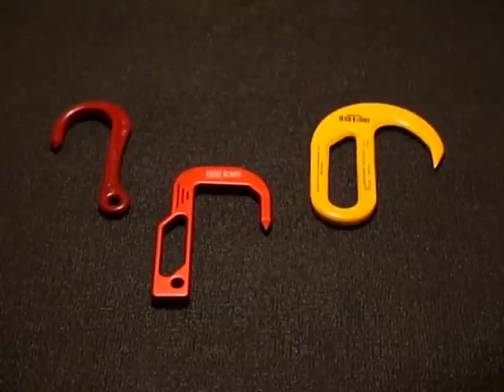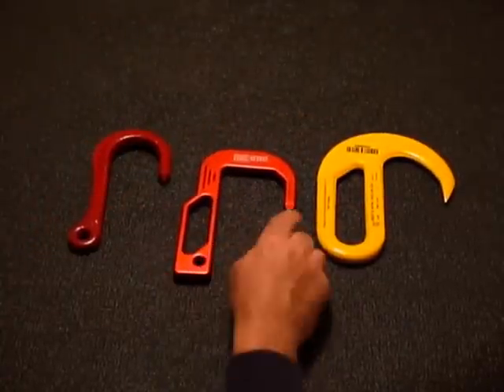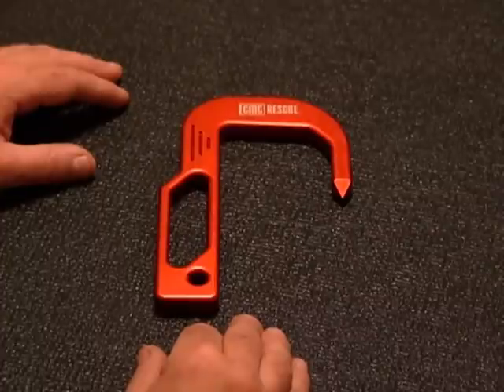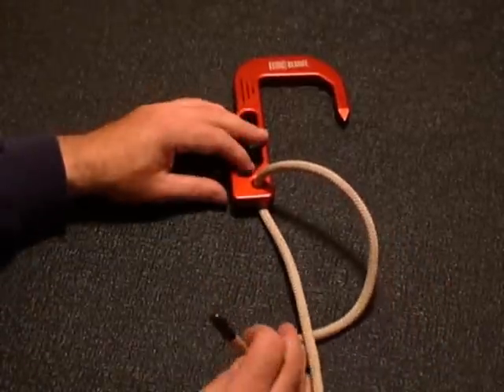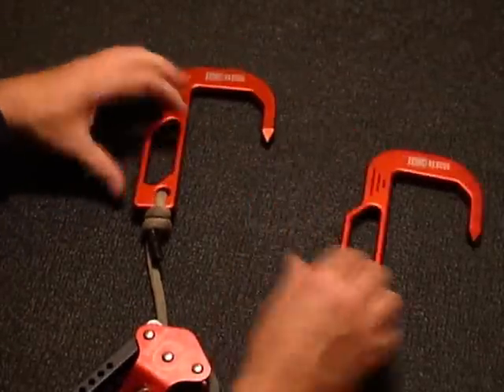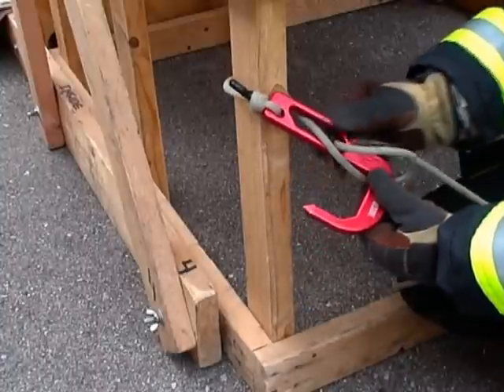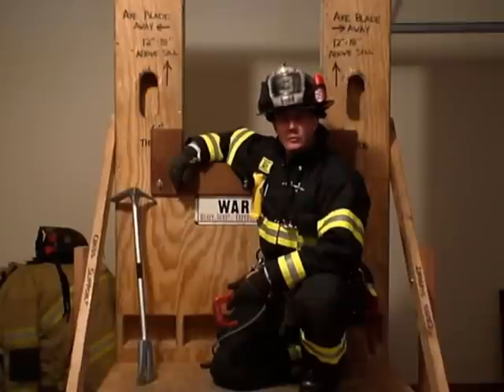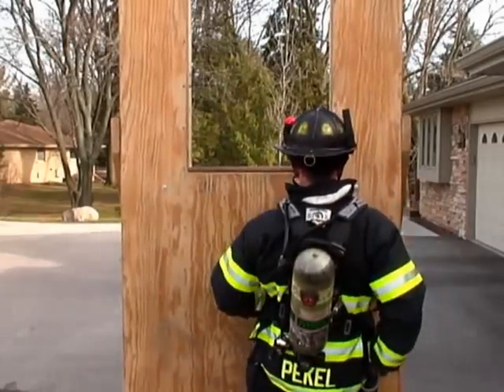CMC "Flash" Hook - Firefighter Personal Escape Systems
This video is on the new Escape Anchor Hook from CMC Rope Rescue called the "Flash" - If you're looking for the latest in cutting edge technology and equipment for Personal Escape, look no further! The CMC hook is the lightest weight, strongest and most versatile anchoring device on the market. Suggested retail is $89.00, but there are distributors selling it for $75.00 - The bottom line is you have to ask yourself: "What's my life worth?"